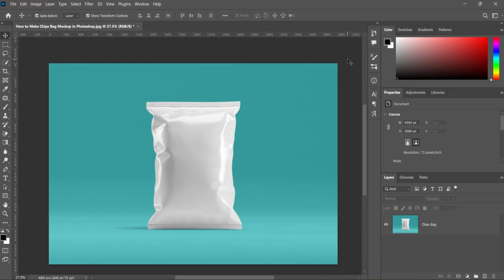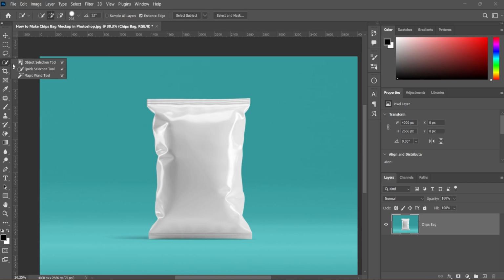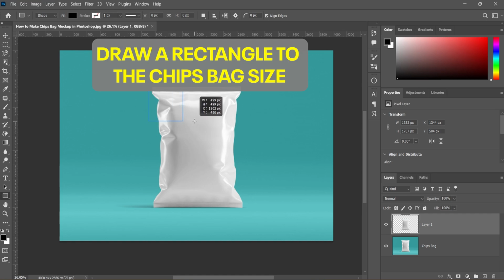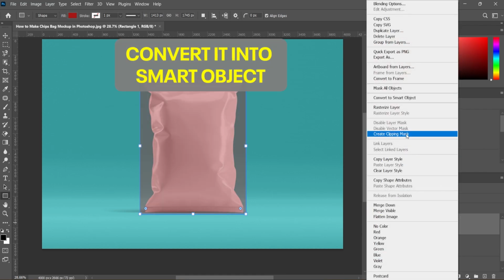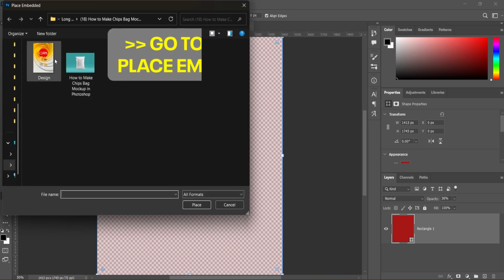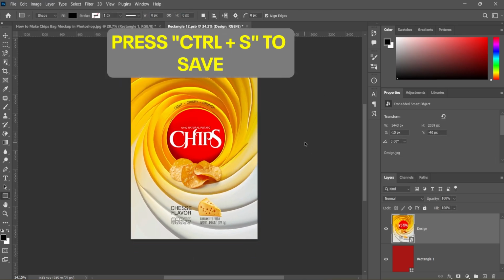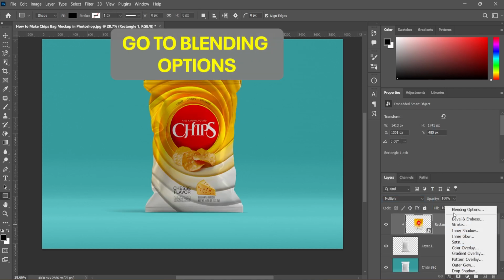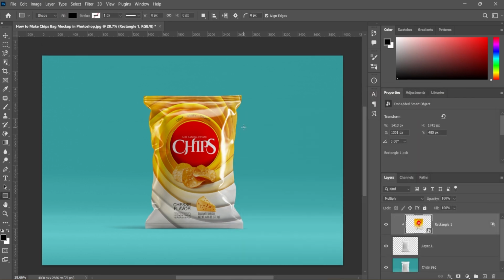How to Make Chips Bag Mockup in Photoshop | Photoshop Tutorial 2025 | Am Graphix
How to Make Chips Bag Mockup in Photoshop 2025!

Learn how to make chips bag mockup in adobe photoshop in just few simple steps. This step-by-step video tutorial is perfect for designers.